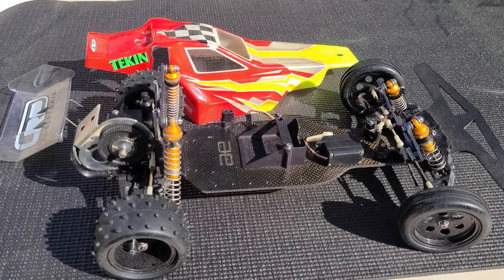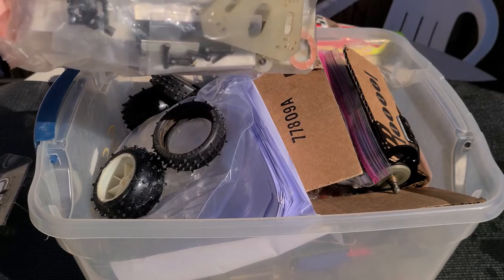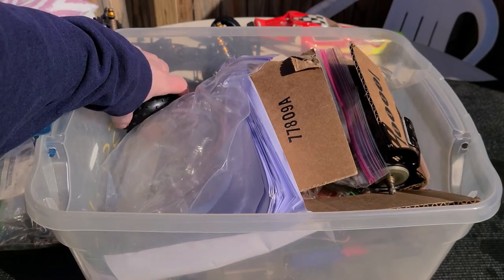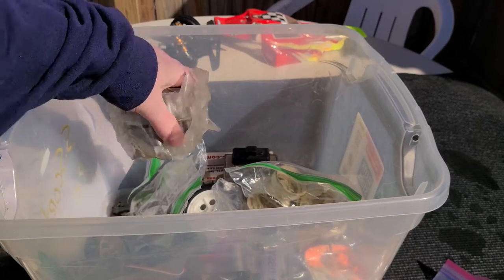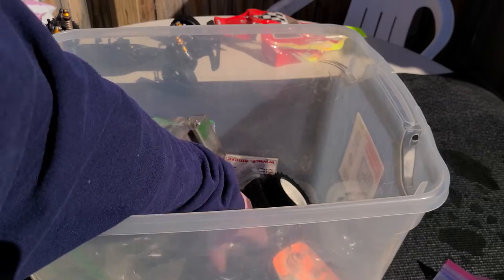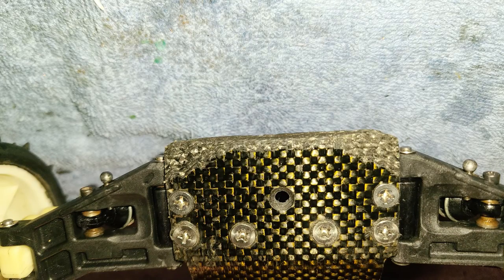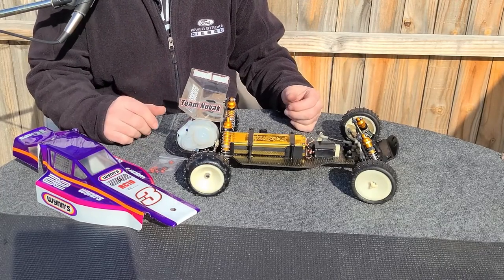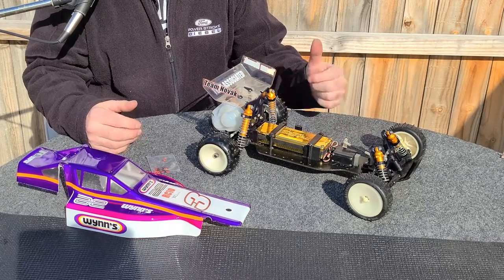RC10 GRAPHITE Restoration.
Been chomping on the bit to get this RC10 done! Love how it turned out. Features amazing Boki racing products!